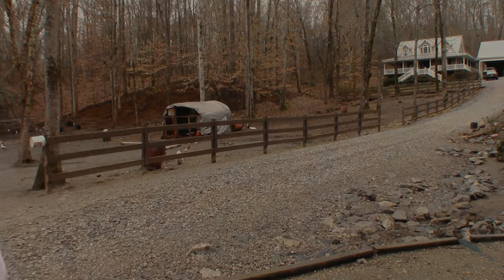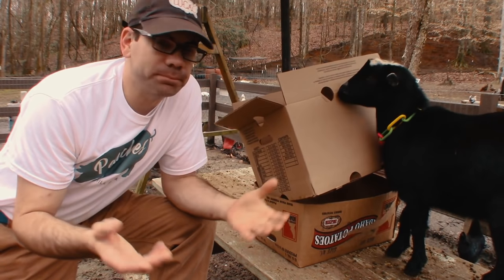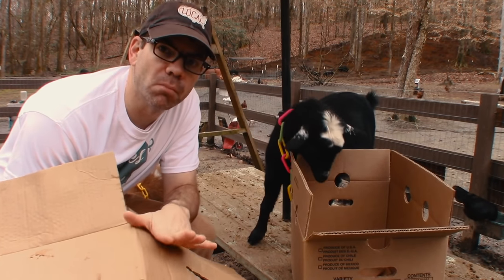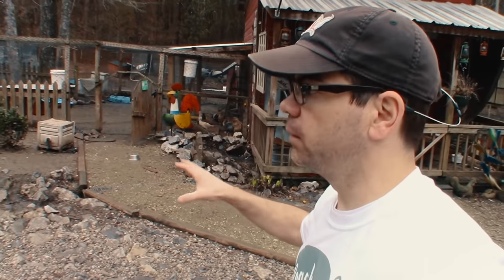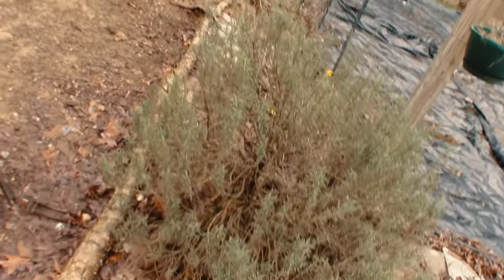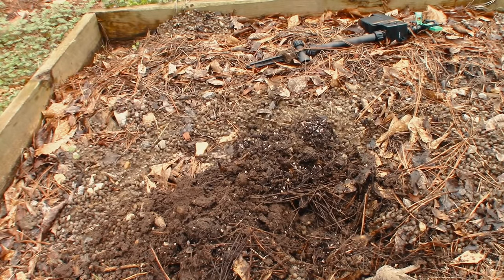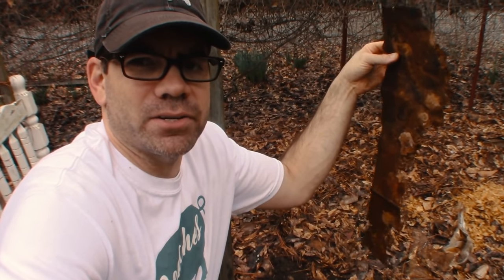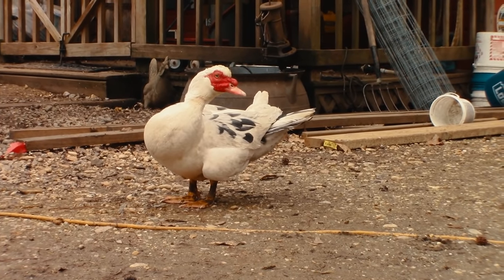Simple & CHEAP Weed Control (TIP'S TIP) FREE Weed Mat - FREE Weed Barrier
Tip's Tips-In this Video I tell you how we use cardboard as a simple & super cost effective way to control weeds in your garden!!

🎧Podcast is uploaded WEEKLY:
Welcome To Cog Hill Farm & Homestead: Home of The Dancing Farmer & Peaches The Potbelly Pig!! 🐷

We are a small family farm located in Alabama, & this is our story!